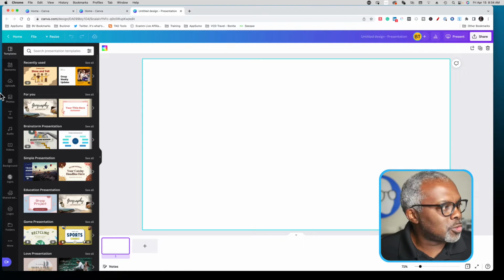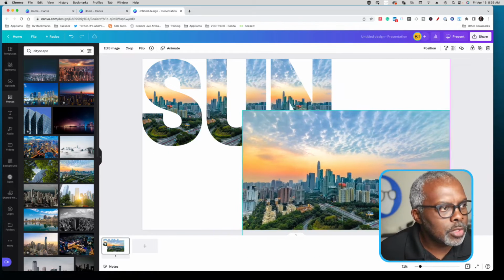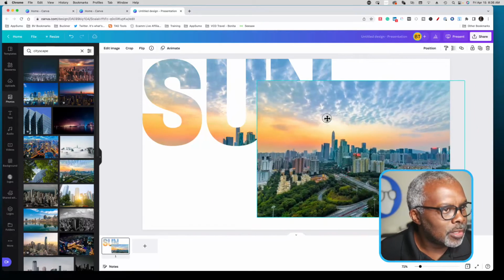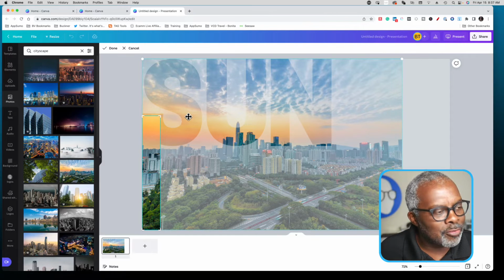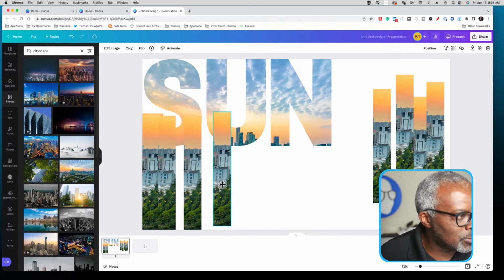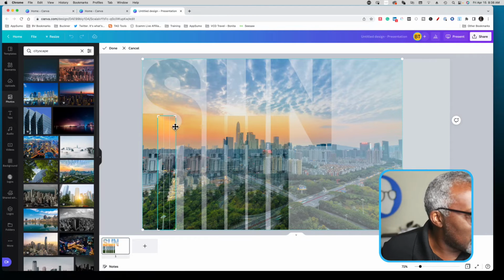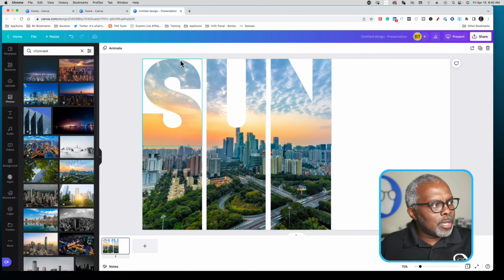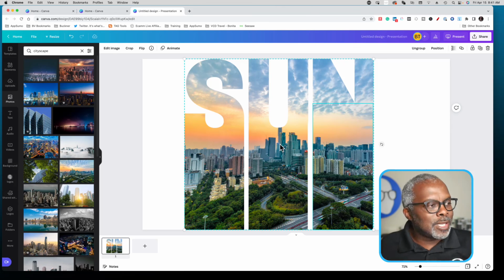Turn Your Words into Art with FREE Image-Filled Stretched Text in Canva: A Step-by-Step Tutorial!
Learn how to make stretched image-filled letter designs, 100% in Canva for FREE!